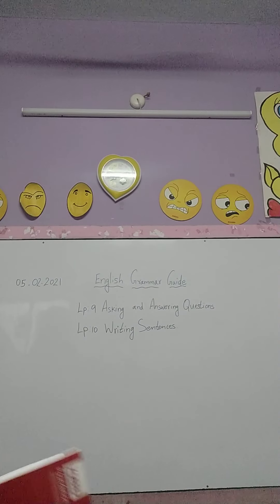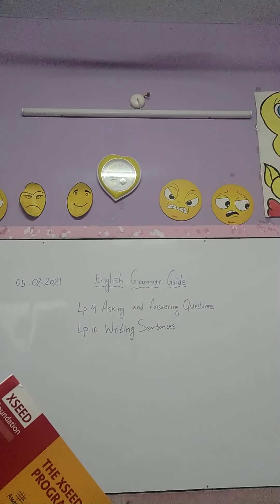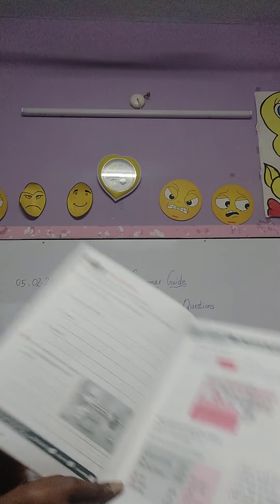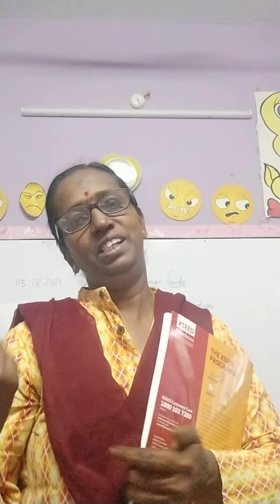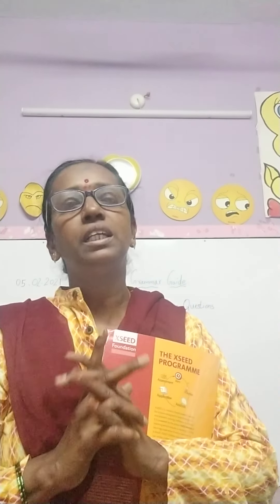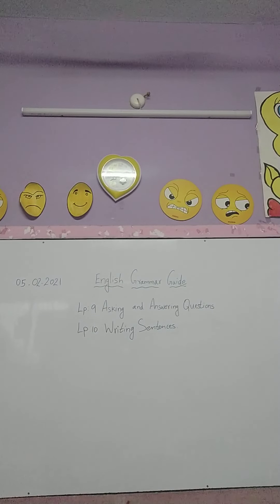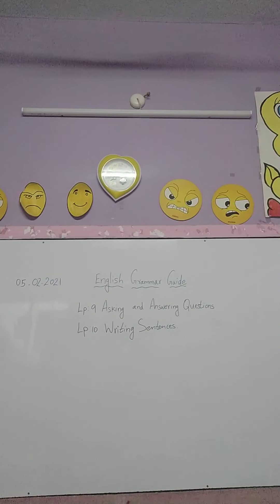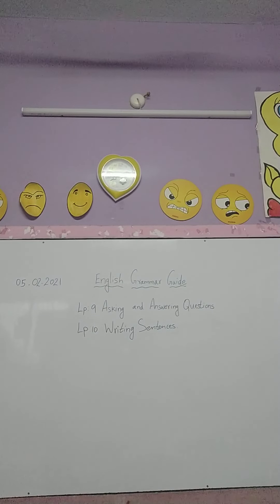English Grammar Guide LP 9 & 10